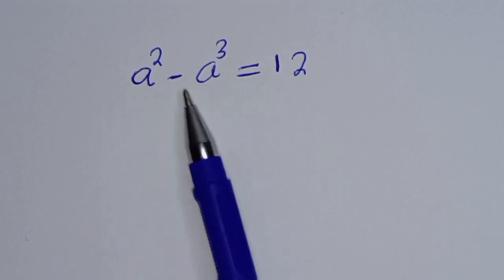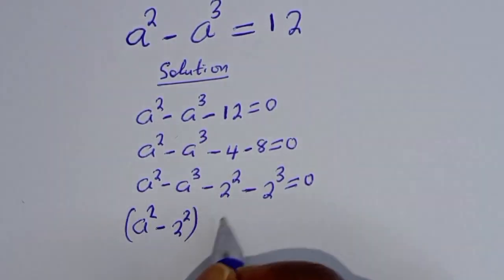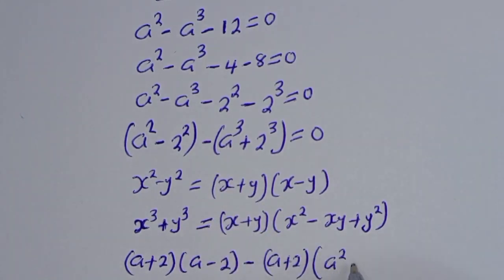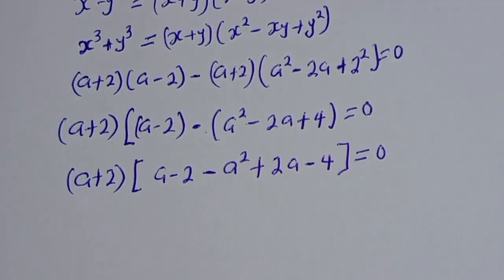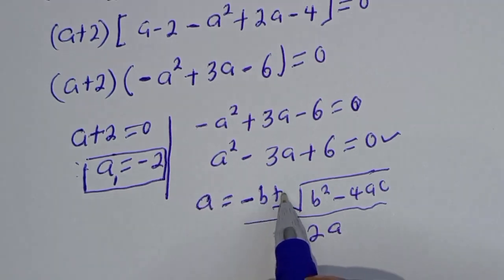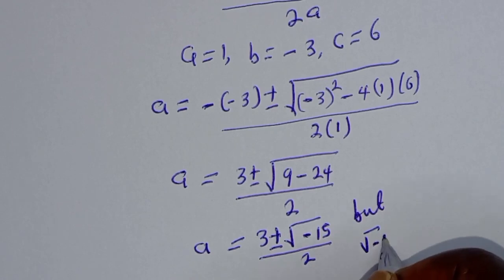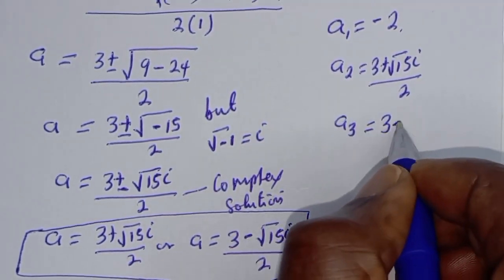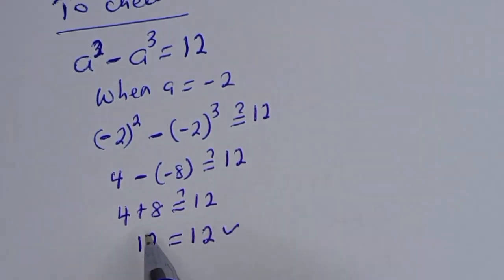Math Olympiad Question a^2-a^3=12 | 1million Plus Views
In this video will learn the new trick of solving the given nice math Olympiad question quickly.